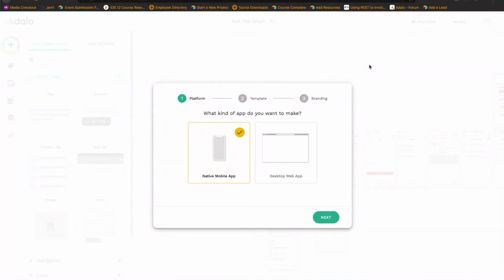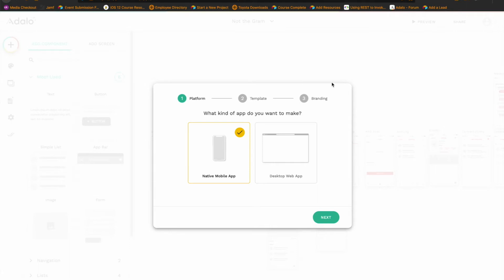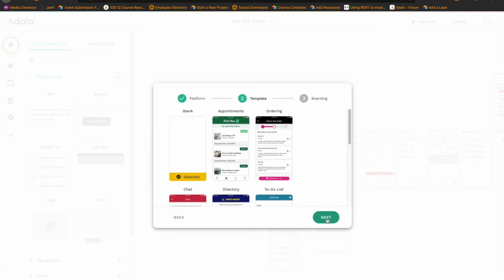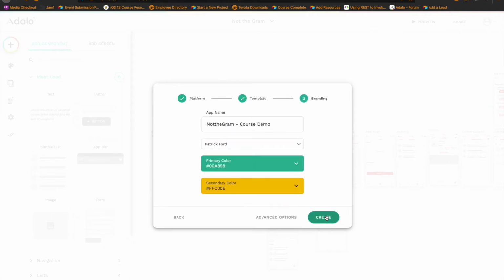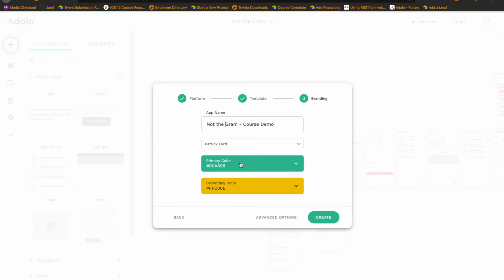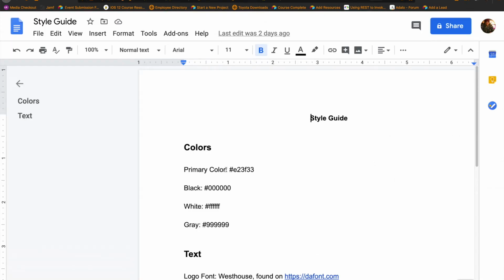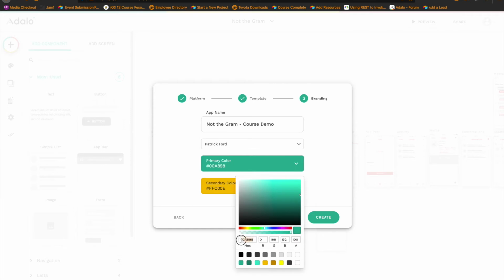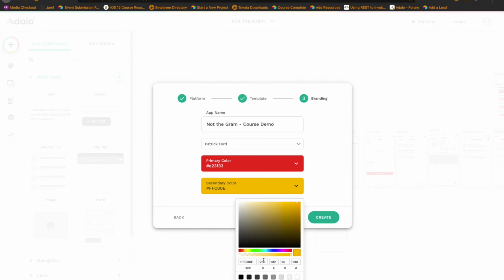Learn to build an Instagram clone in Adalo - Module 3 Preview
You’ll build an Instagram clone with photos upload, profile pages,
commenting, messaging, notifications, and search features.

Course Skills:
• Build databases that are simple and well-labeled
• Put the user experience first
• Recognize the affordances and limitations of Adalo
• Practice design and layout skills
• Create working links between databases and visual elements
• Show the benefits of actions, visibility rules, and filtering.

Module 3 Objective:
Grasp the basics of the Adalo interface and visual build
• Components

• Screens

• Actions

• Tips and tricks for building